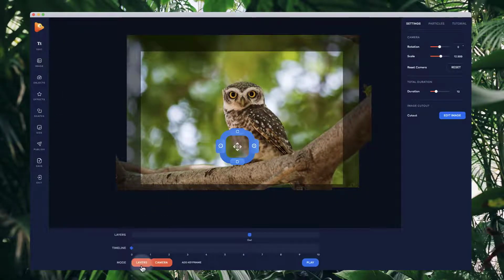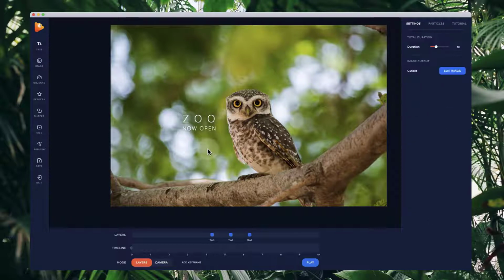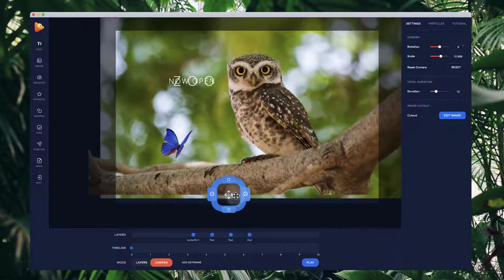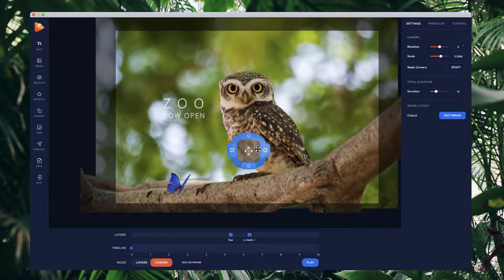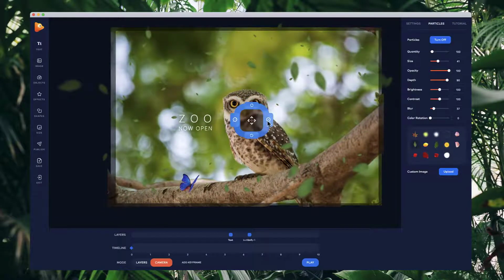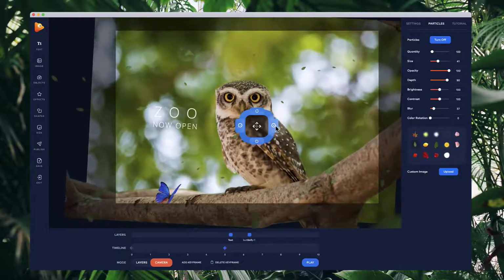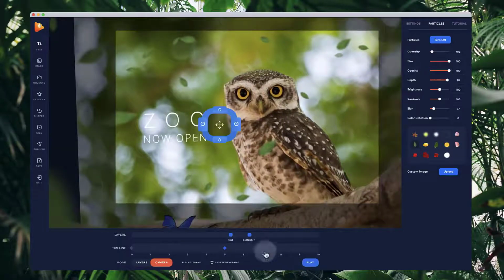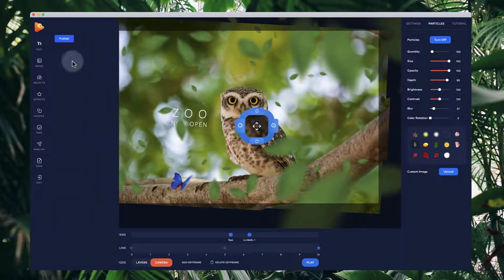PhotoVibrance Parallax Animations - Animating the Camera [Step 3]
Available for download on Windows and macOS systems.

-- WHAT IS PHOTO VIBRANCE --

PhotoVibrance is a desktop software app for creating moving images and 3D effects. Available for download on Windows and macOS systems, makes it easy for everyone to transform static images into moving motion pictures that get attention. Great for driving traffic from social media.